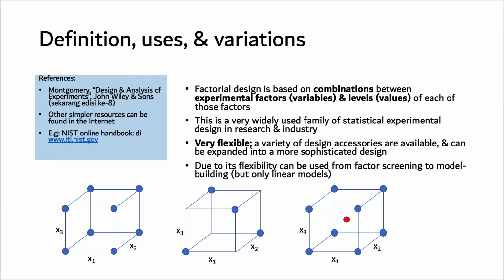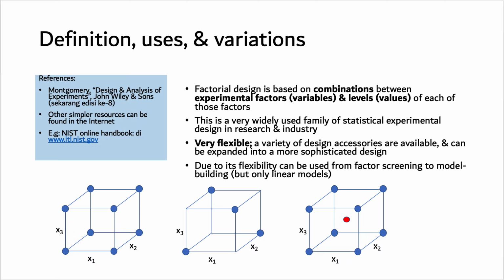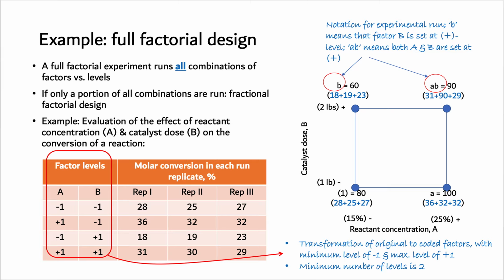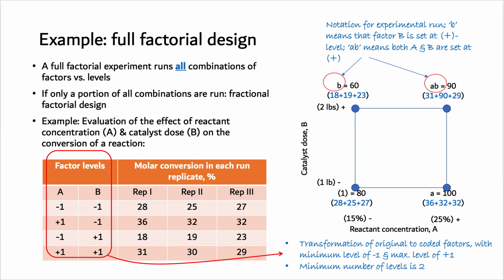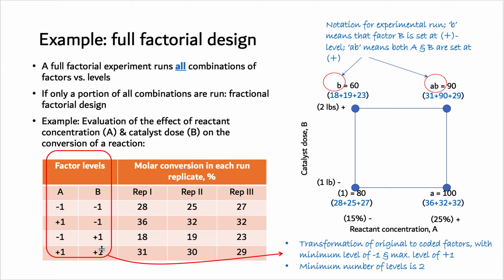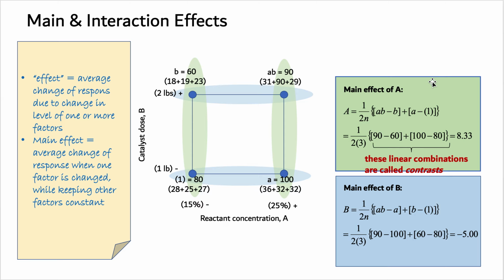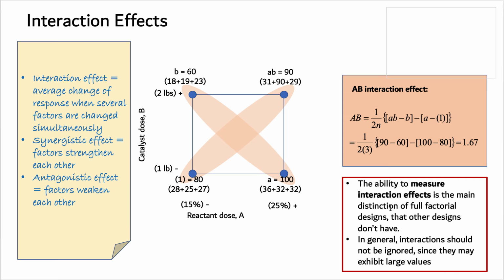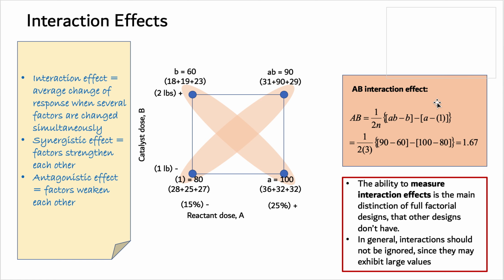TK2105 8.1 Intro to factorial design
Dr. Helen Julian
TK2105 Chemical Engineering Statistics